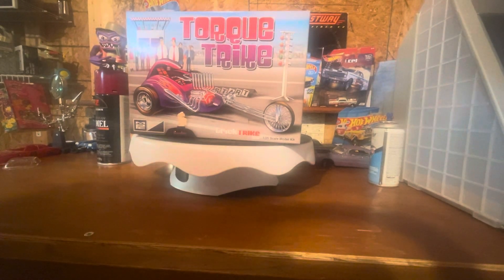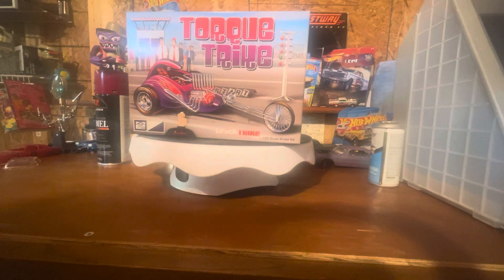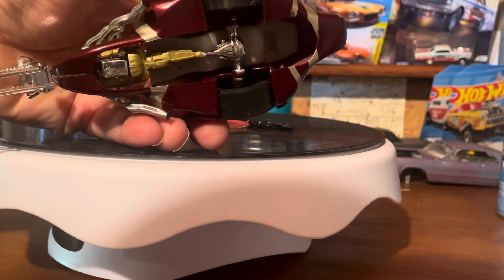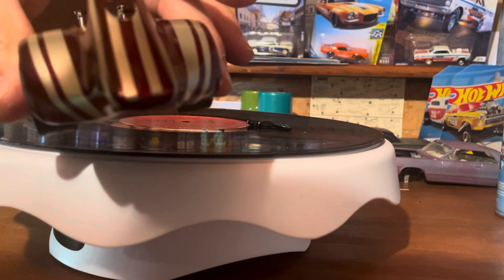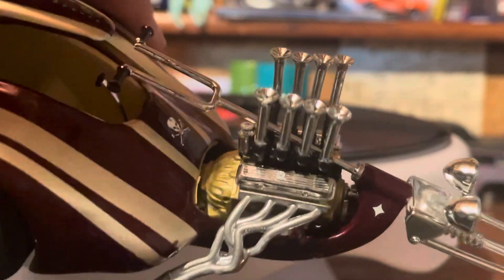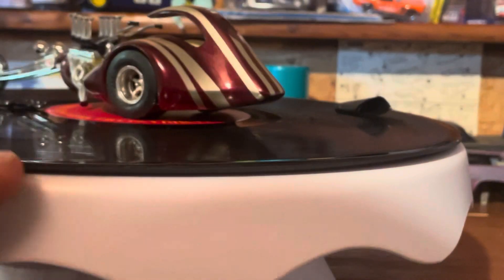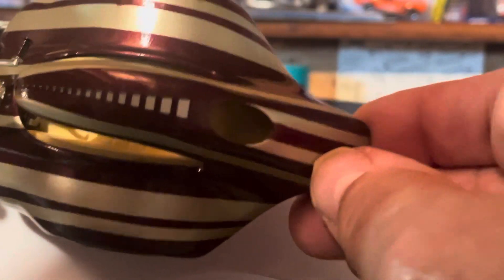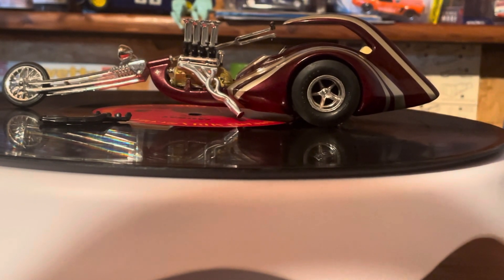Torque Trike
Quick Build